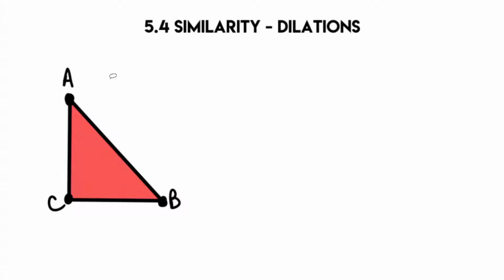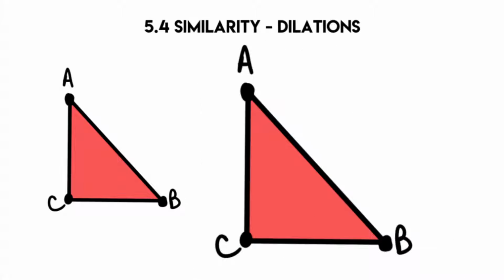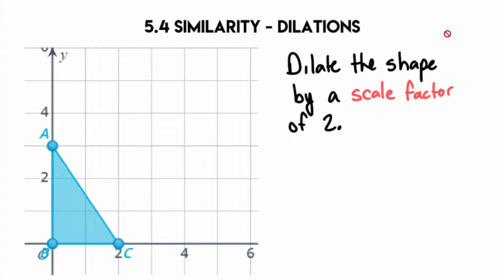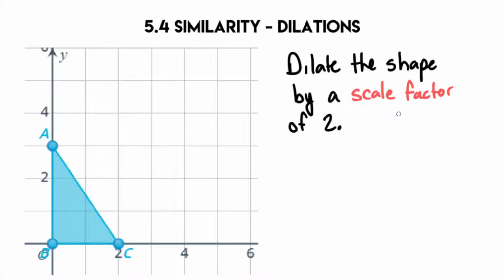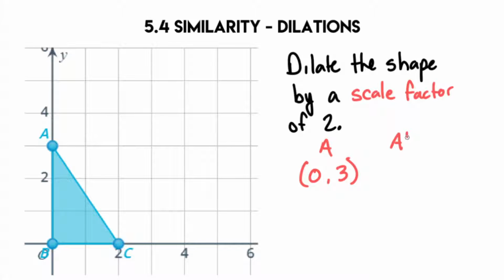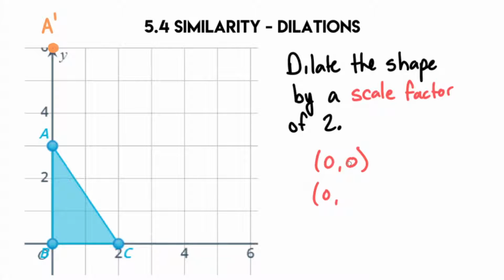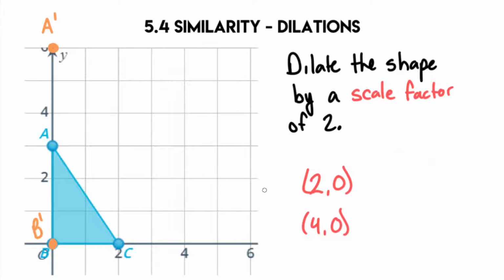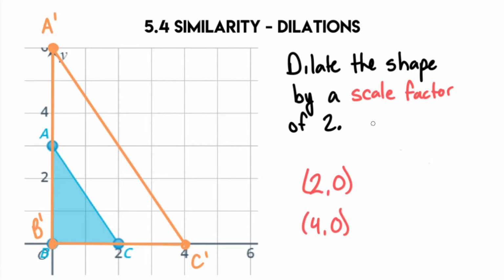5.4 Dilations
In this video, we learn how to dilate a shape!